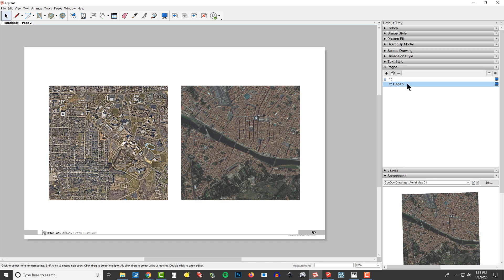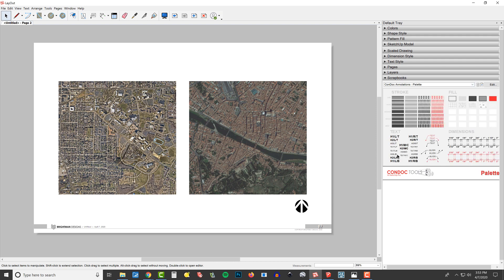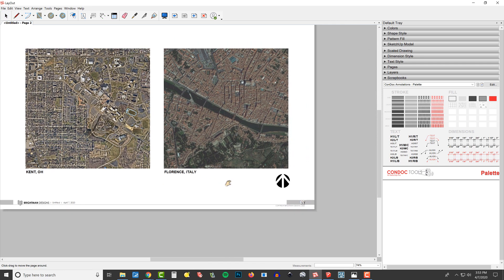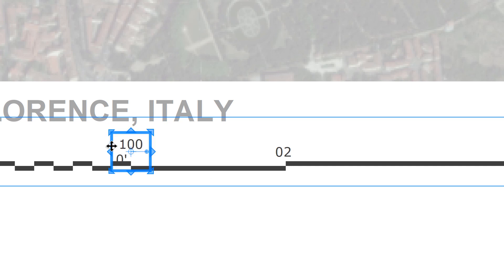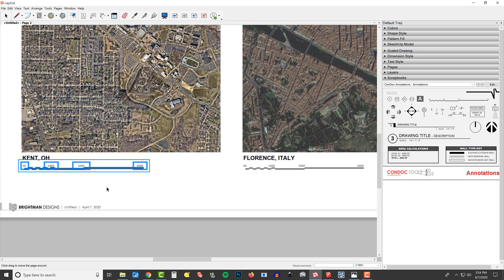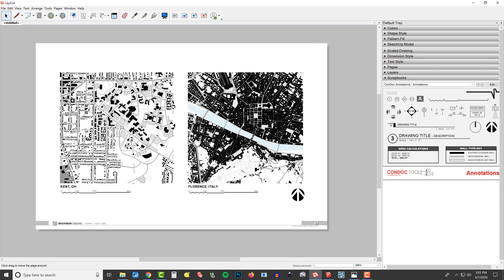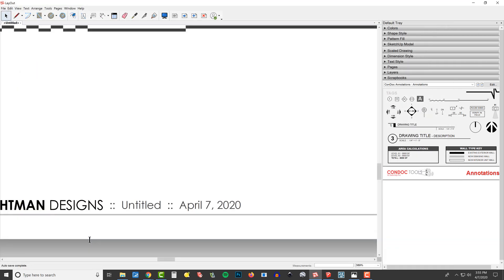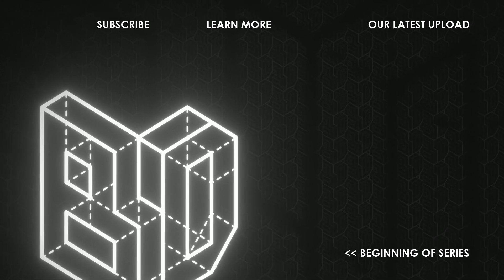Drag and Drop Drafting Symbol Library for LayOut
The ConDoc 2D scrapbook has all the annotations you need to make professional drawings and compelling diagrams;  drawing titles, north arrows, graphic scales, schedules, palletes, and much more.  Watch me sift through the symbol library to track down the perfect graphics to finish the figure ground density study.  There's also just a few more small tweaks on the placement of viewports between pages.

Brightman Designs is a professional design practice that specializes in "The SketchUp Workflow for Architecture" (Mike's book).  We use our projects and experience to teach other designers how to effectively utilize SketchUp, LayOut, Lumion, and our ConDoc Tools.  Hire us to turn your 2D CAD and SketchUp design models into engaging 3D visualizations.

SketchUp for Professionals is our training site.  It's the fastest and easiest way to implement Brightman Designs’ workflow for designing, drafting, and visualizing spaces.  Access the "SketchUp for Professionals" course to leverage SketchUp, LayOut, Lumion, and the ConDoc Tools extension in your design process.

Lumion is 3D rendering software made especially for architects and designers.  If you have a 3D model of your design, Lumion can help you quickly bring it to life and show it in its local context. Use the included libraries to dress a model with materials and furnish interiors and exteriors. Communicate the impact of lighting and shadow through stills, animations, and virtual reality tours.